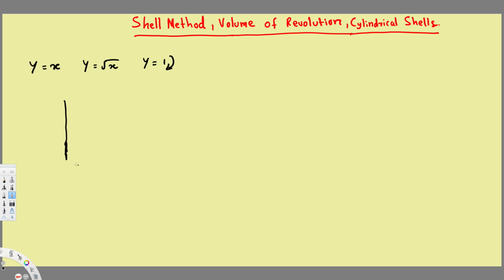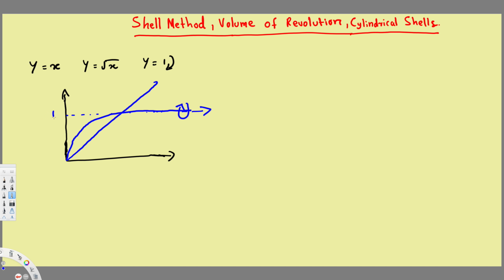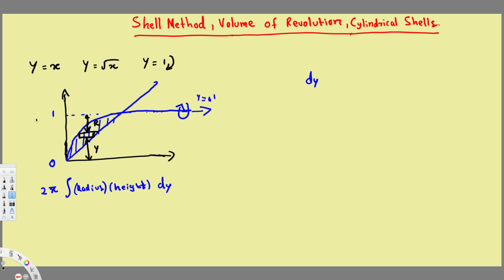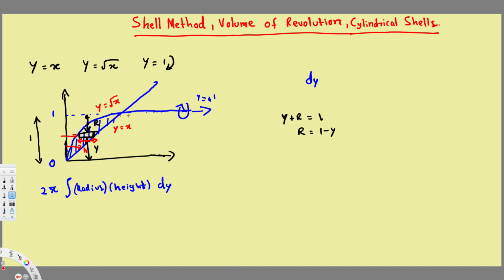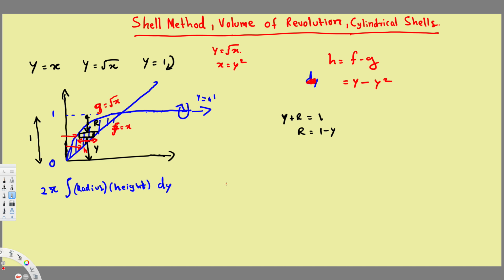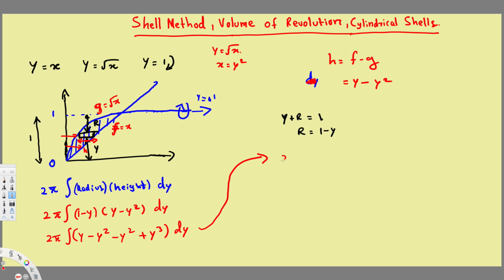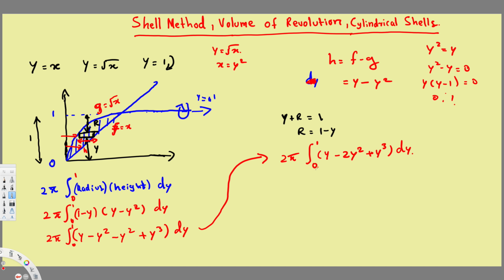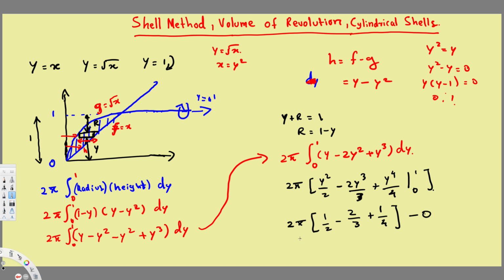Shell Method, Volume of Revolution, Cylindrical Shells - Integral Calculus